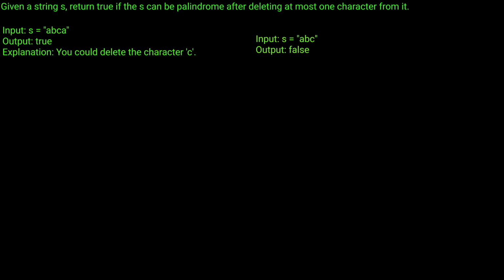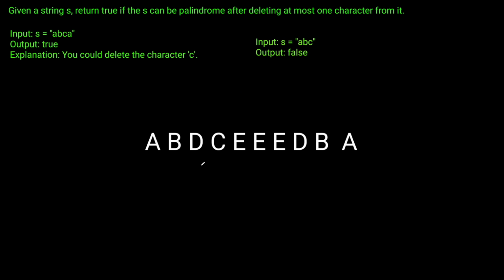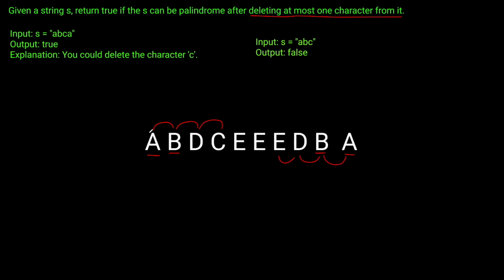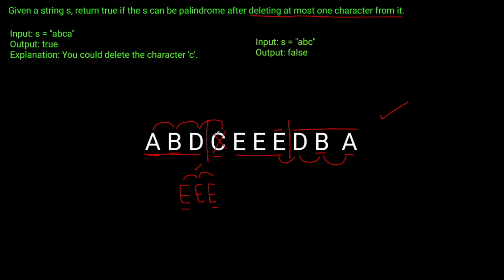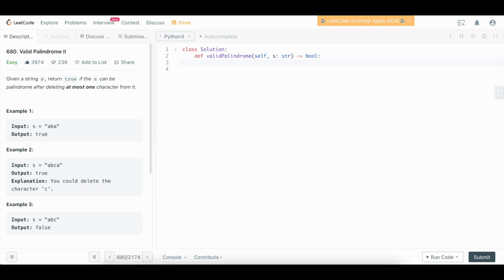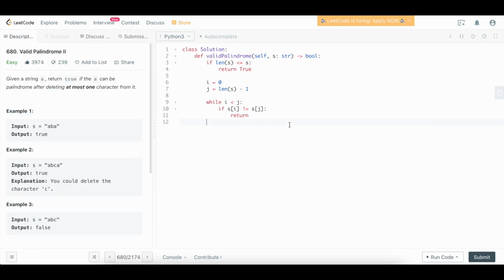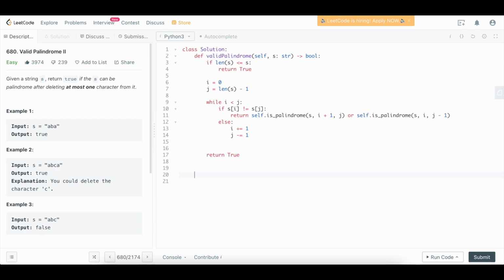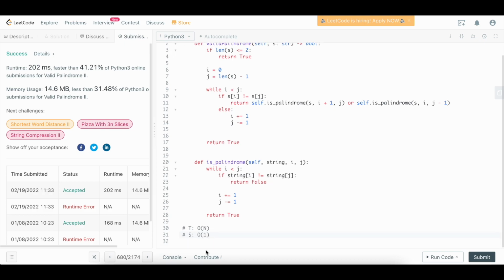VALID PALINDROME II [PYTHON]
In this video we are solving Leetcode problem # 680: Valid Palindrome II. This is the follow up to the problem Valid Palindrome except we are allowed to remove at most one character in an attempt to make the string a valid palindrome.

The approach will be the same in that we try to use two pointers and check whether the characters at the indexes corresponding to those pointers match. If they do, we can continue through the string, if they do not, then we try to see if the string is a valid palindrome if we remove the character at the ith index or the jth index.